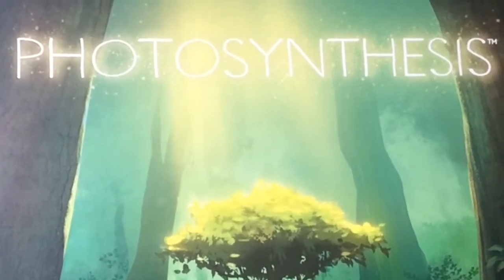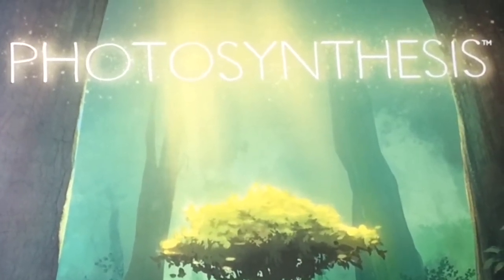Photosynthesis Gamesplained - Introduction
This is the Gamesplanation for Photosynthesis. I hope that this brief run through of the rules will help you get Photosynthesis to the table with some new players.